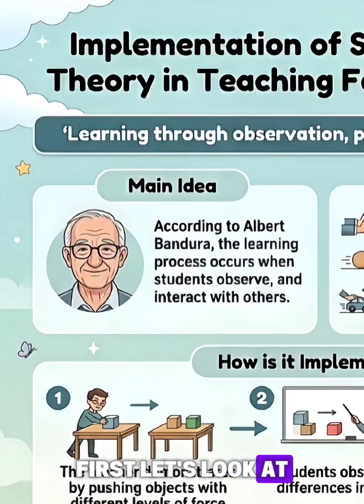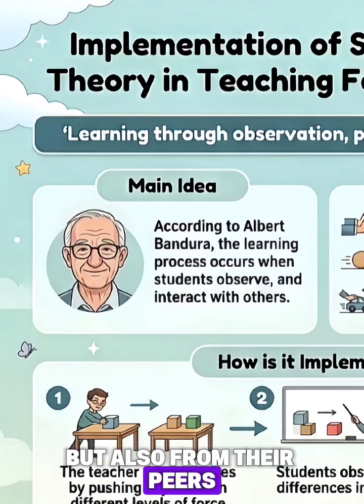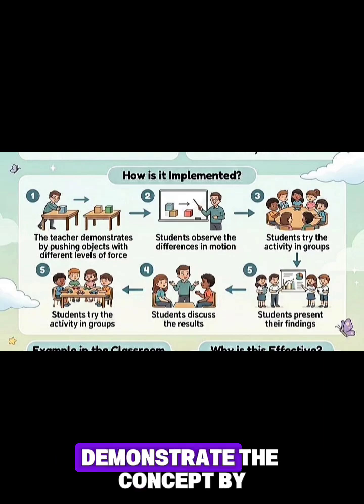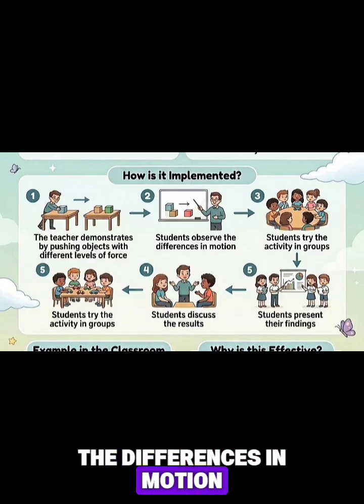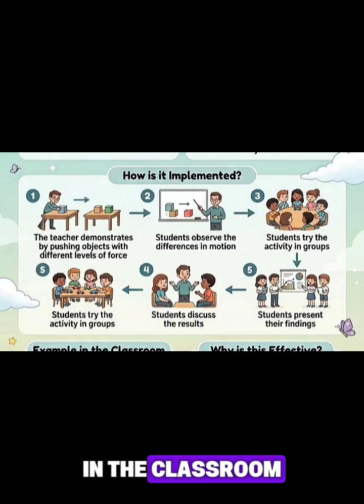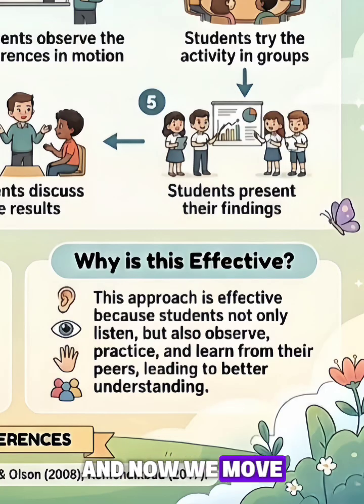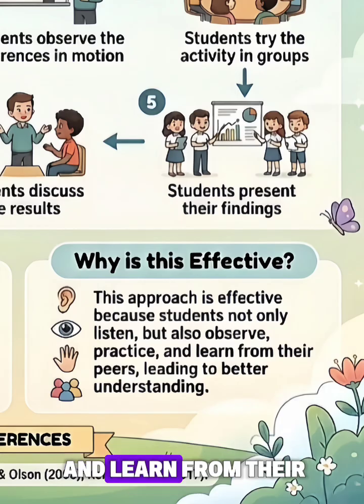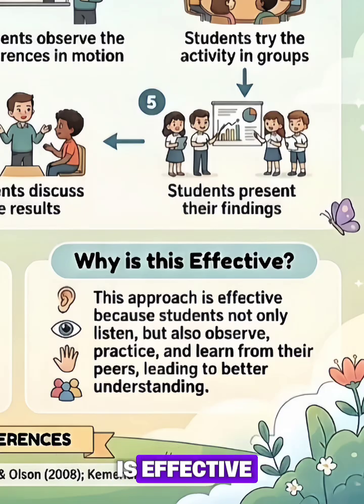Implementation of Social Learning Theory in Teaching Force and Motion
This video presents the implementation of Social Learning Theory in teaching force and motion. Based on the theory proposed by Albert Bandura, learning occurs through observation, imitation, and social interaction.

In this presentation, the concept is applied to the topic of force and motion, where students learn through direct experience, group activities, and classroom interaction. The video also includes visual illustrations to help explain how the learning process works in a real classroom setting.

Through this approach, students become more active, engaged, and able to understand concepts more effectively.